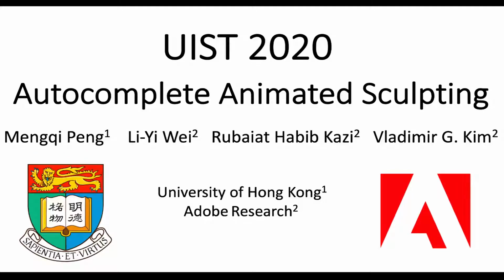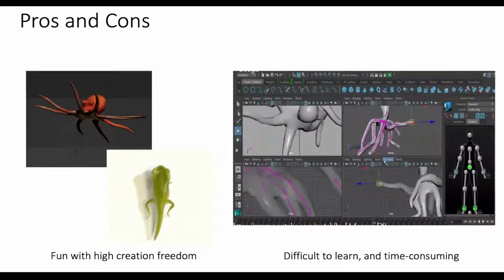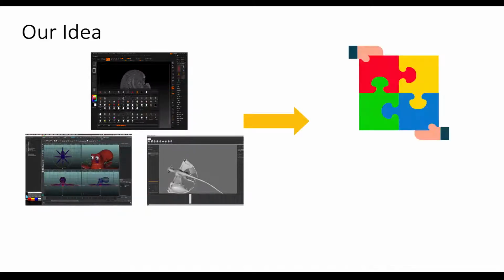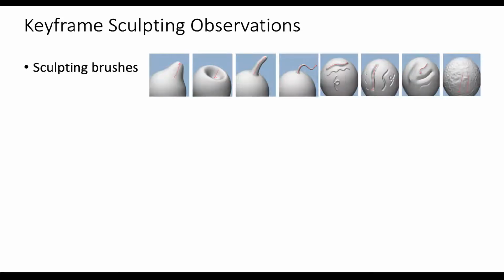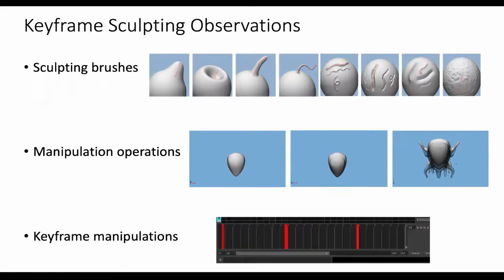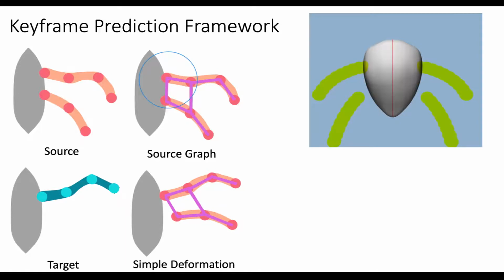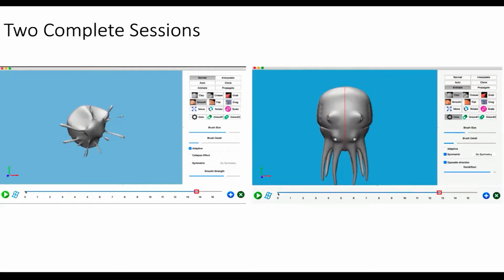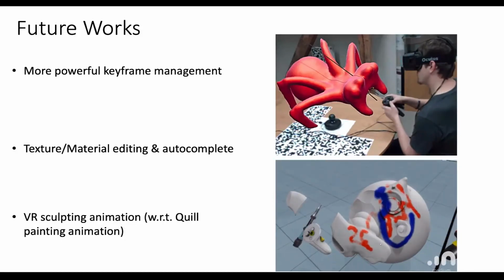Autocomplete Animated Sculpting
Mengqi Peng, Li-yi Wei, Rubaiat Habib Kazi, Vladimir Kim

Session: 11A: Authoring Animation

Abstract
Keyframe-based sculpting provides unprecedented freedom to author animated organic models, which can be difficult to create with other methods such as simulation, scripting, and rigging. However, sculpting animated objects can require significant artistic skill and manual labor, even more so than sculpting static 3D shapes or drawing 2D animations, which are already quite challenging. We present a keyframe-based animated sculpting system with the capability to autocomplete user editing under a simple and intuitive brushing interface. Similar to current desktop sculpting and VR brushing tools, users can brush surface details and volume structures. Meanwhile, our system analyzes their workflows and predicts what they might do in the future, both spatially and temporally. Users can accept or ignore these suggestions and thus maintain full control. We propose the first interactive suggestive keyframe sculpting system, specifically for spatio-temporal repetitive tasks, including low-level spatial details and high-level brushing structures across multiple frames. Our key ideas include a deformation-based optimization framework to analyze recorded workflows and synthesize predictions, and a semi-causal global similarity measurement to support flexible brushing stroke sequences and complex shape changes. Our system supports a variety of shape and motion styles, including those difficult to achieve via existing animation systems, such as topological changes that cannot be accomplished via simple rig-based deformations and stylized physically-implausible motions that cannot be simulated. We evaluate our system via a pilot user study that demonstrates the effectiveness of our system.